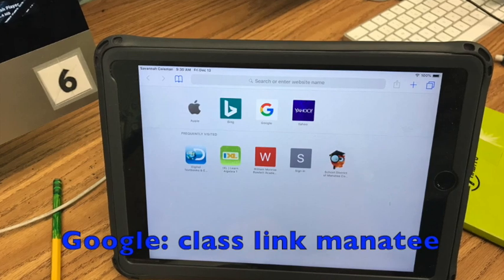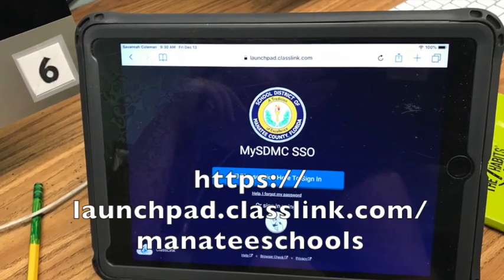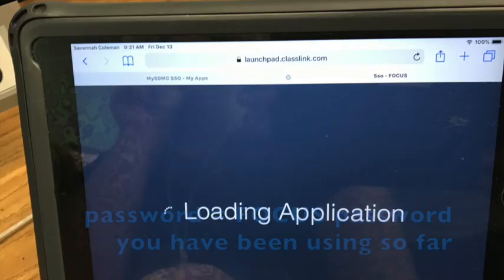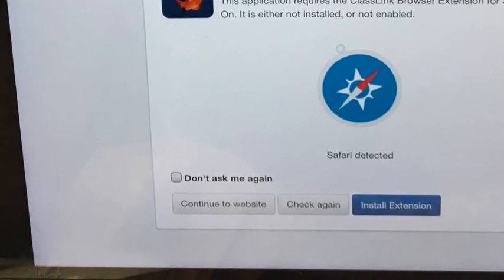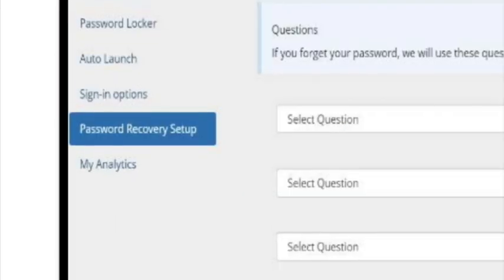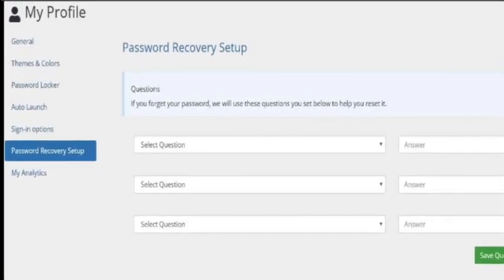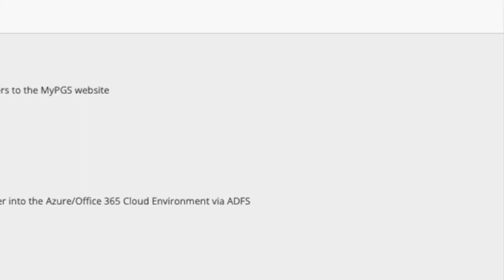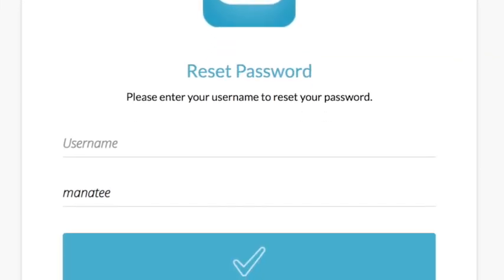FOCUS student login at home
This video is for student set up of FOCUS log in at home. First time 6th grade student login is 2020